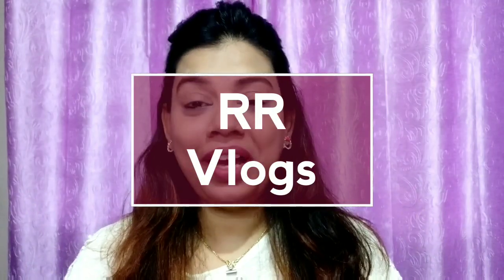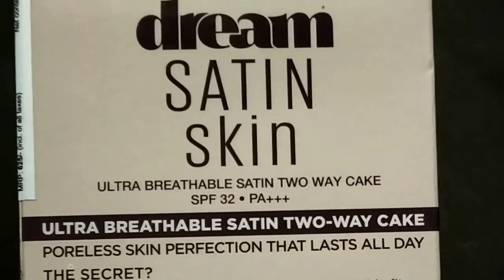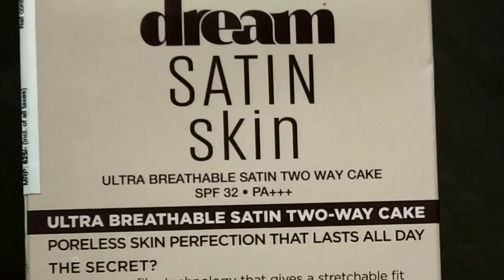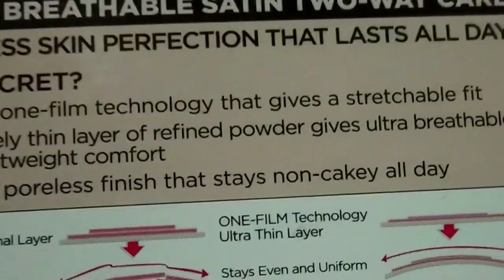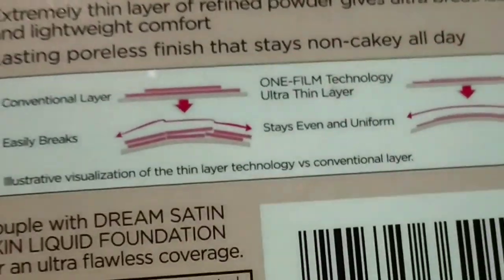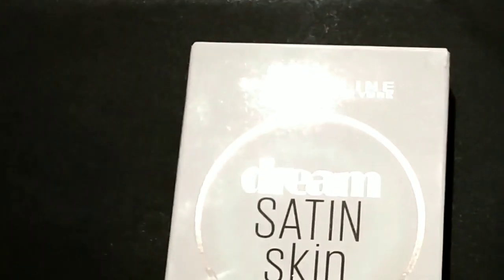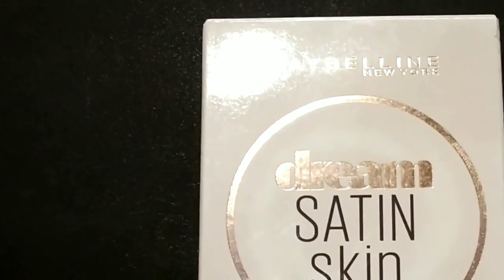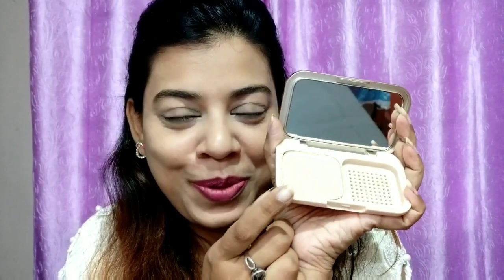Maybelline dream satin two way cake foundation review